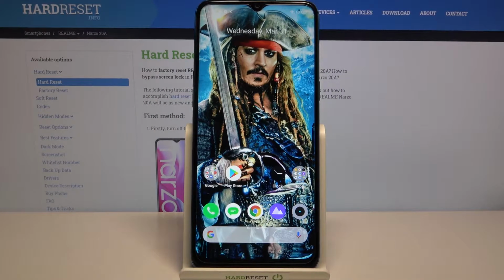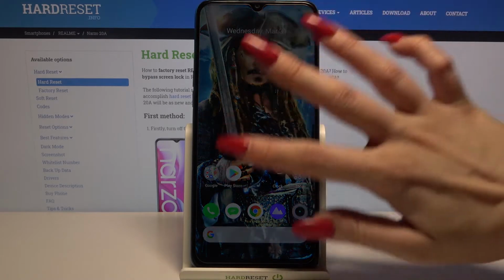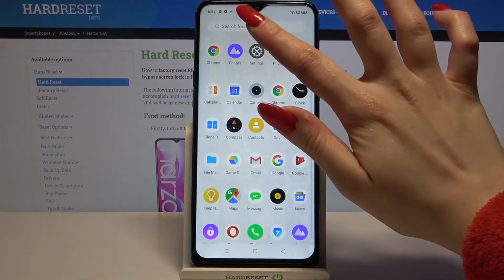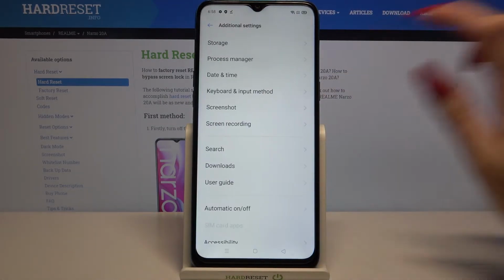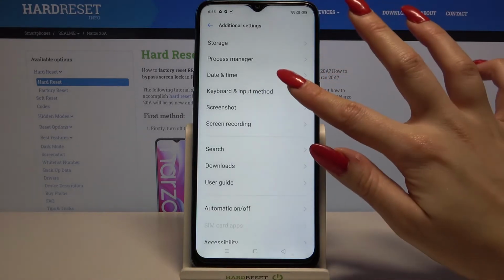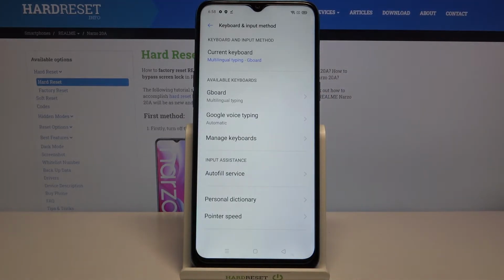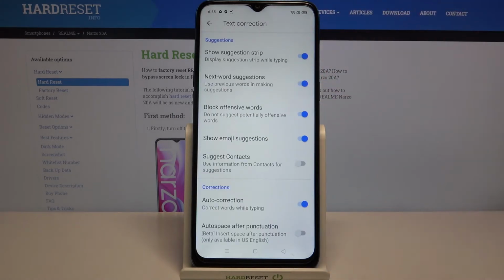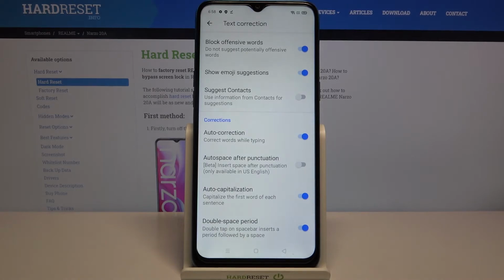How to Switch On / Off Auto Correction on Realme Narzo 20A – Enable / Disable Predictive Text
Find out more information about Realme Narzo 20A:
Hi there! Have you ever been wondering how you can switch auto correction feature on your Realme Narzo 20A? If you've been, then you should watch our new video! In today's video we're going to show you how you can easily switch auto correction feature on your Realme Narzo 20A just in a couple of simple steps. This feature server to type faster and smoother by correcting any mistakes you make automatically. So if you wish to learn how you can switch auto correction, all you need to do is just watch this short tutorial to the end, follow the instructions described by our specialist and try to perform this operation yourself on your Realme Narzo 20A.

How to activate auto correction in Realme Narzo 20A? How to use autocorrect in Realme Narzo 20A? How to turn on autocorrect in Realme Narzo 20A? How to turn autocorrect off in Realme Narzo 20A? How to switch from auto correct to normal keyboard in Realme Narzo 20A?